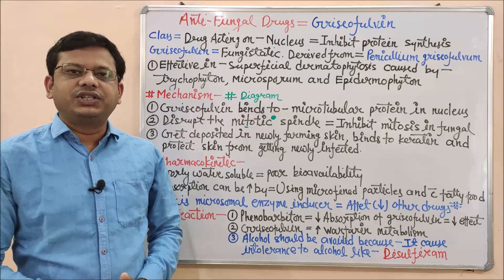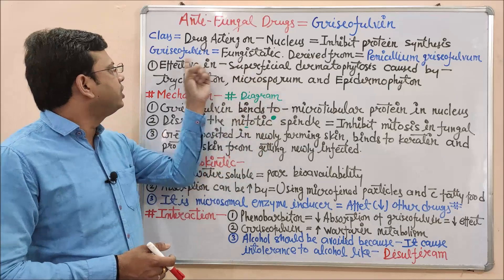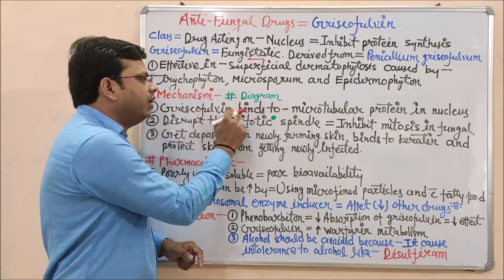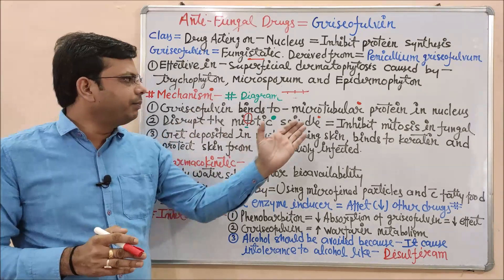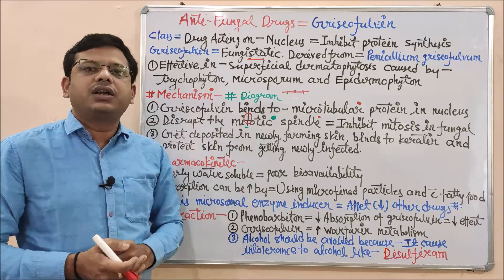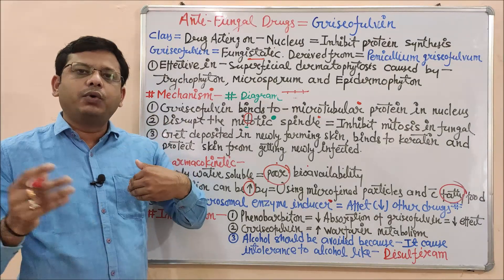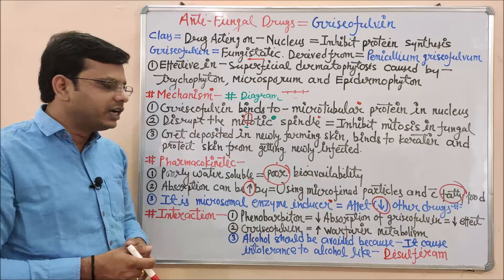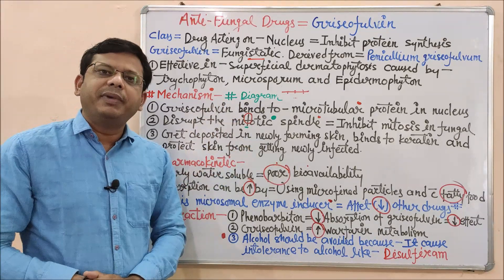Antifungal Drugs (Part-10 Final) Griseofulvin Introduction and Mechanism of Action | Antifungal Drug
An antifungal medication, also known as an antimycotic medication, is a pharmaceutical fungicide or fungistatic used to treat and prevent mycoses such as athlete's foot, ringworm, candidiasis (thrush), serious systemic infections such as cryptococcal meningitis, and others. Such drugs are usually obtained by a doctor's prescription, but a few are available OTC (over-the-counter).

Antifungals can be grouped into three classes based on their site of action: azoles, which inhibit the synthesis of ergosterol (the main fungal sterol); polyenes, which interact with fungal membrane sterols physicochemically; and 5-fluorocytosine, which inhibits macromolecular synthesis.

Polyene Antifungal Drugs
Amphotericin, nystatin, and pimaricin interact with sterols in the cell membrane (ergosterol in fungi, cholesterol in humans) to form channels through which small molecules leak from the inside of the fungal cell to the outside.

Azole Antifungal Drugs
Fluconazole, itraconazole, and ketoconazole inhibit cytochrome P450-dependent enzymes (particularly C14-demethylase) involved in the biosynthesis of ergosterol, which is required for fungal cell membrane structure and function.

Allylamine and Morpholine Antifungal Drugs
Allylamines (naftifine, terbinafine) inhibit ergosterol biosynthesis at the level of squalene epoxidase. The morpholine drug, amorolfine, inhibits the same pathway at a later step.

Antimetabolite Antifungal Drugs
5-Fluorocytosine acts as an inhibitor of both DNA and RNA synthesis via the intracytoplasmic conversion of 5-fluorocytosine to 5-fluorouracil.